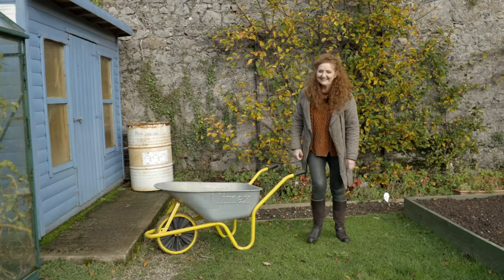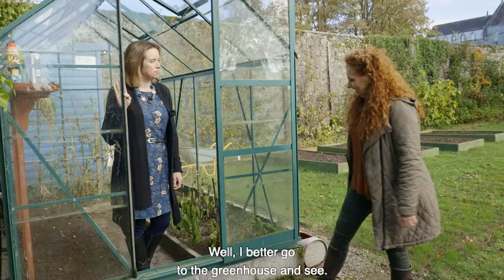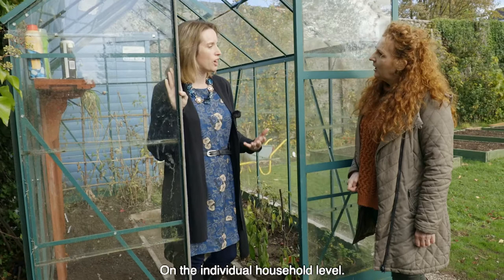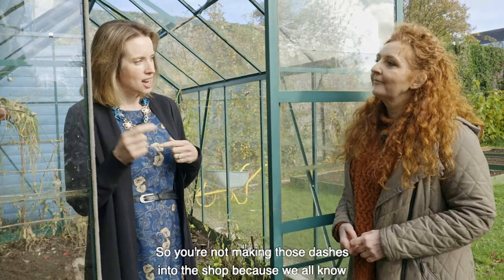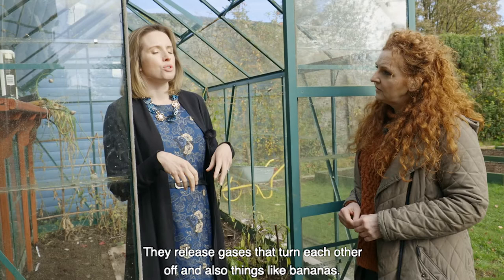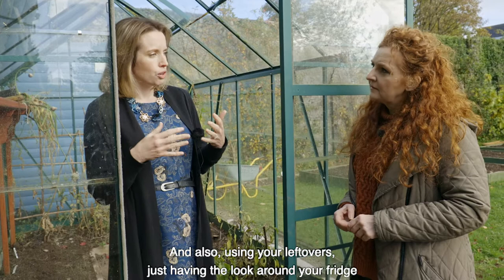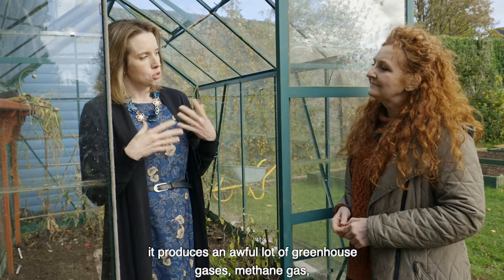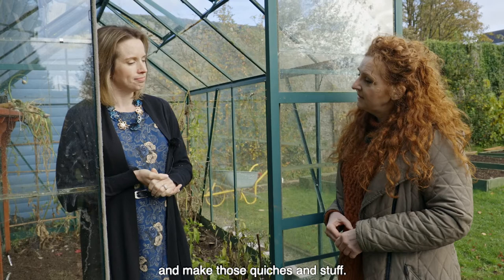Fast Facts: Niamh Shaw meets Suzanne Dempsey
In the fourth in our series of short videos exploring climate action on a local level, Dr Niamh Shaw meets people from diverse walks of life in Abbeyleix who are concerned about climate change and undertaking actions every day in their community to make a difference.

In today’s "Fast Facts: Wisdoms about our Planet" Niamh meets Suzanne Dempsey, Environmental Awareness Officer in Laois County Council. Suzanne tells us about the importance of reducing our food waste to address climate change and also save us some money!

This series for Science Week Ireland is part of the Climate Action project, supported by Creative Ireland Laois as part of the Creative Ireland Programme (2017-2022) in partnership with Laois County Council Abbeyleix Tidy Towns and Midlands Science.

For more details on the project email . We are exploring climate action in our community, share your thoughts and actions below.